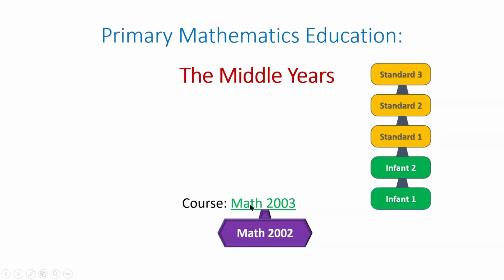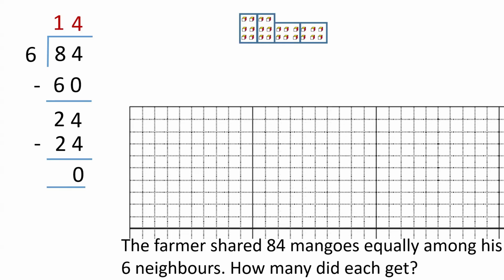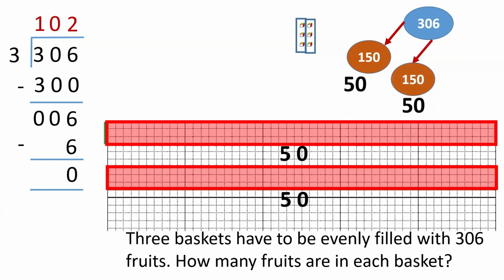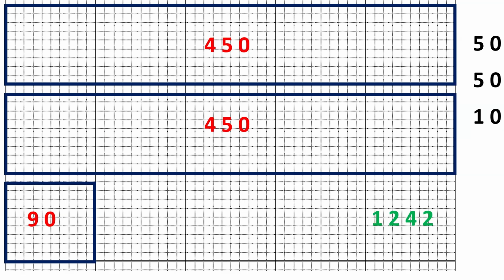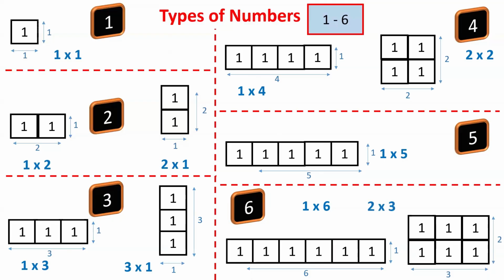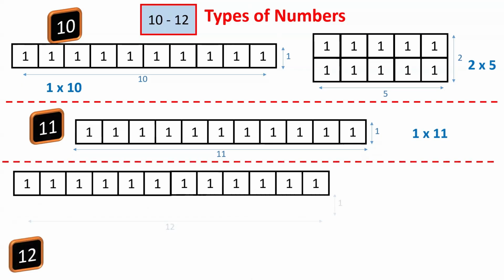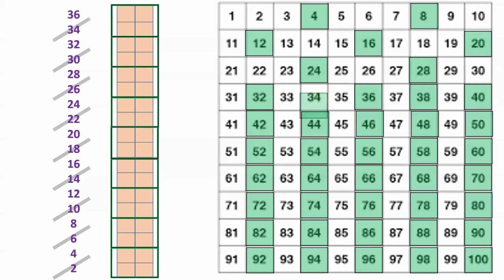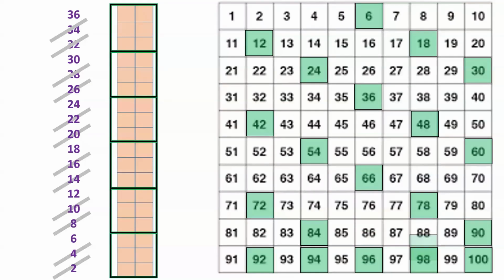Math 2003 Operation of Division, Factors, Odd and Even, Multiplication Tables